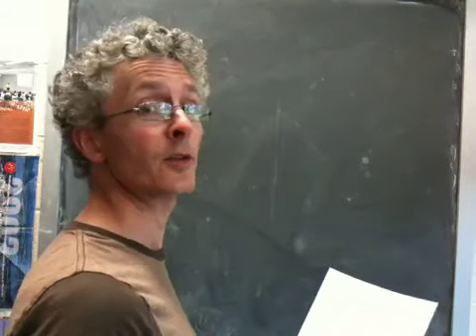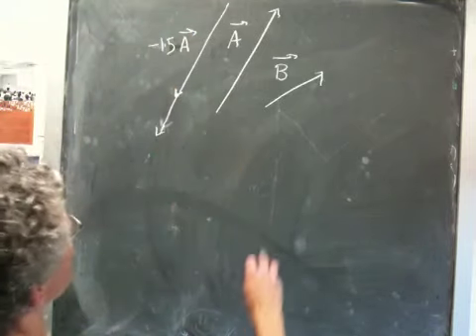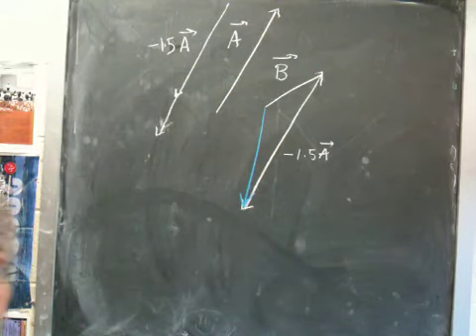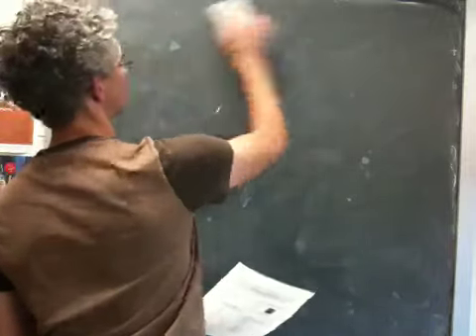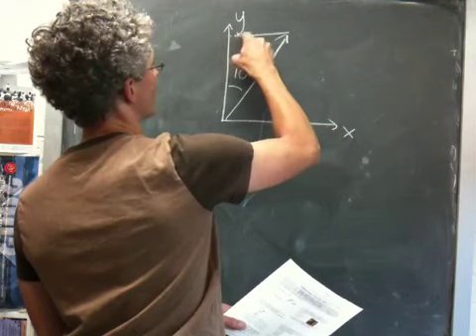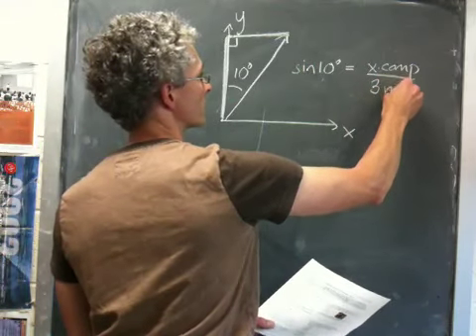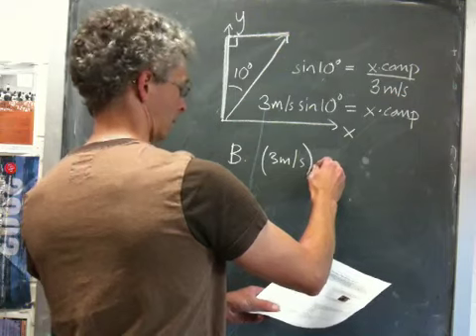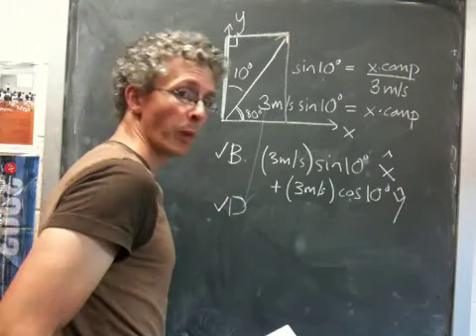Mc answers I